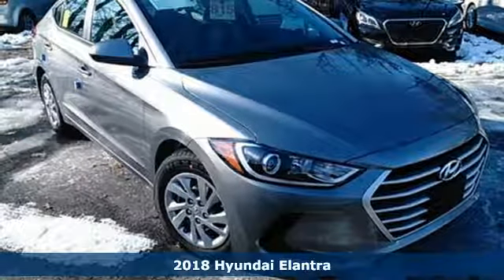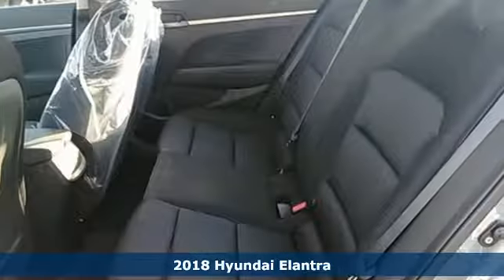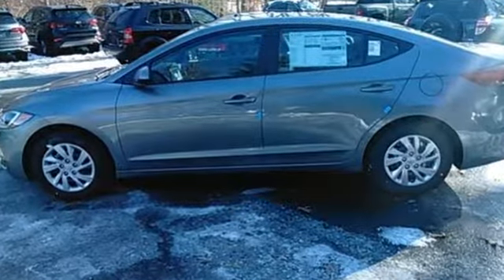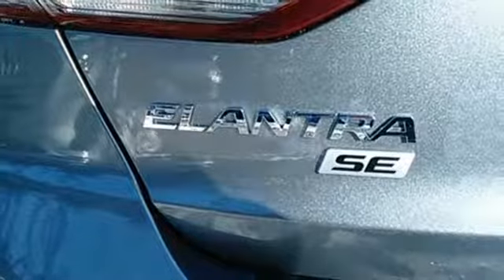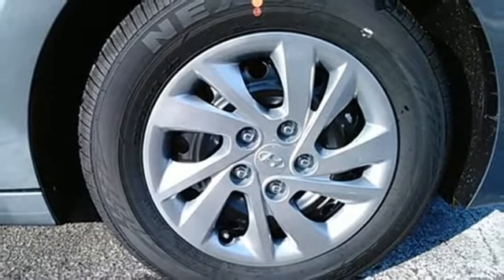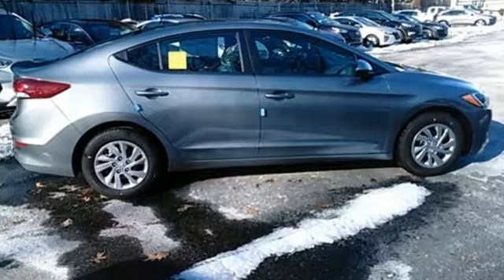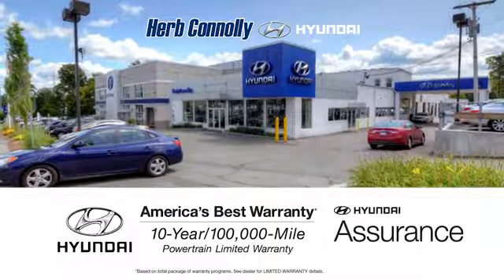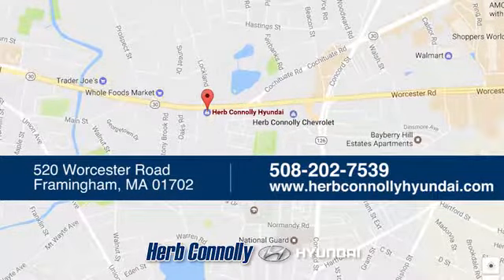New 2018 Hyundai Elantra Framingham, MA #15815 - SOLD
Year: 2018
Make: Hyundai
Model: Elantra
Trim: SE
Engine: 2.0L 4-Cylinder DOHC 16V
Transmission: 6-Speed Automatic with Shiftronic
Color: Gray
Interior: Black
Stock #: 15815
VIN: KMHD74LF6JU573074
Bluetooth Hands-free Phone System, AM/FM/CD/MP3 Audio System, SiriusXMA® Radio, iPodA®/USB & Auxiliary Input Jacks, 3.5-inch Segment LCD Cluster Display, Driver's Blind Spot Mirror, Trip Computer & External Temperature Display, Tilt-and-Telescopic Steering Wheel, Illuminated Ignition, Power Windows and Door Locks, Remote Keyless Entry w/ Alarm, Carpeted Floor Mats and First Aid Kit. Price includes: $500 - Military Program. Exp. Exp. 01/02/2018, $2,500 - Retail Bonus Cash. Exp. 01/02/2018, $500 - Holiday RBC. Exp. 01/02/2018, $400 - College Graduate Program. Exp. 01/02/2018, $250 - A Plan - Family & Friends. Exp. 01/02/2018, $500 - HMF Bonus APR Cash - Standard. Exp. 01/02/2018

Address:
520 Worcester Rd - Rte 9 East